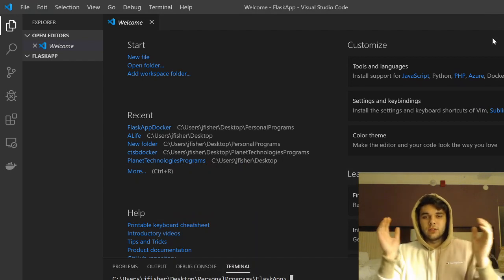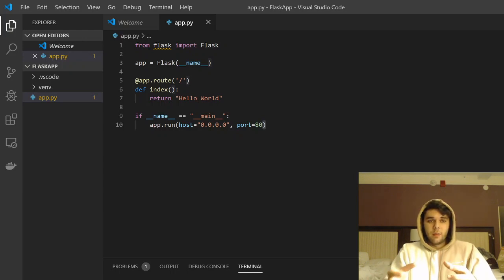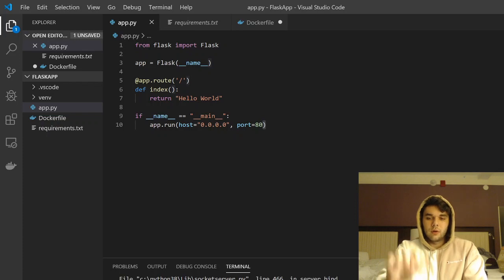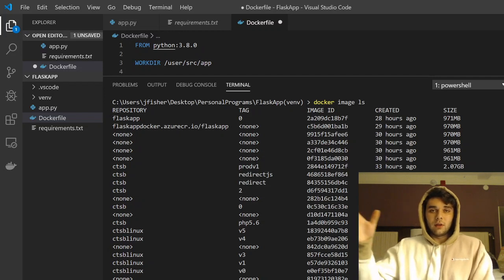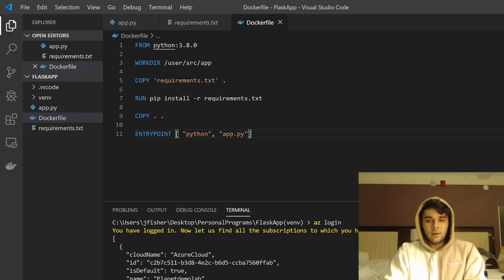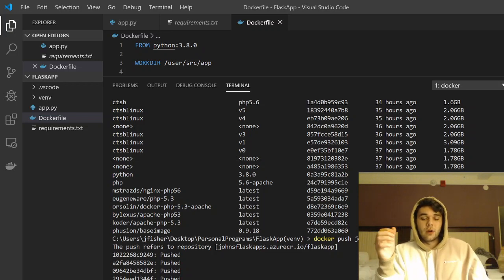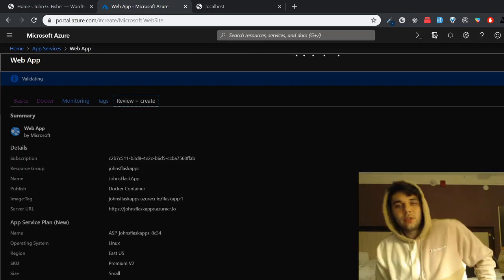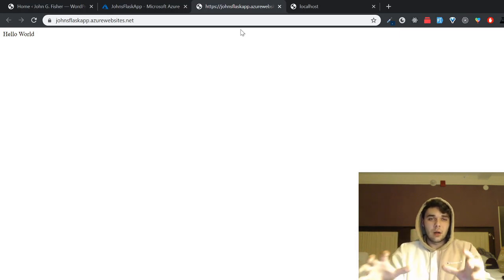Deploy A Python Flask App With Docker On Azure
Learn how to deploy a Python Flask application with Docker, Azure Container Registry, and Azure App Services.

For all terminal commands that were cut off see the blog post please!

Leave any comments or questions below and I'll get right back to you.